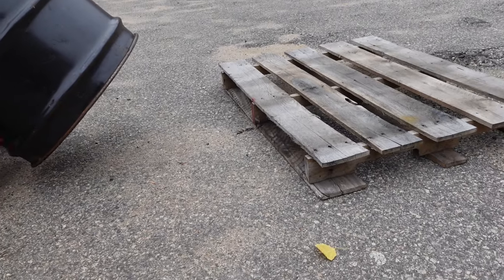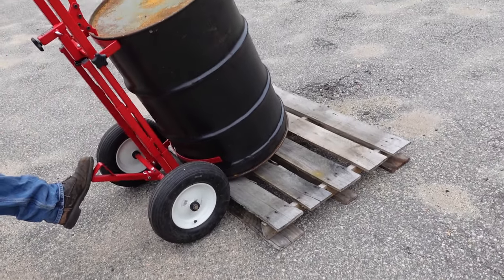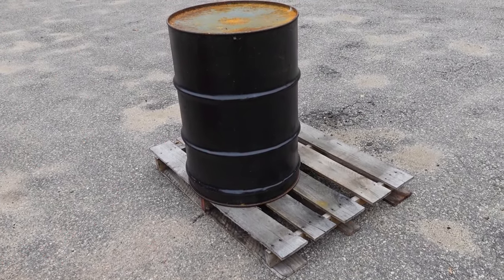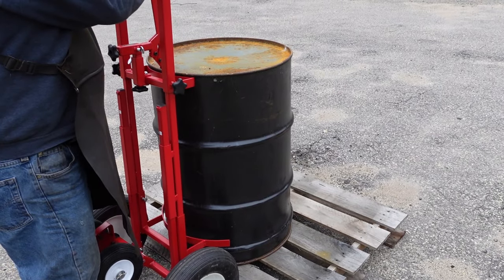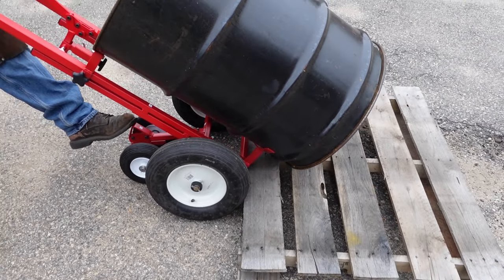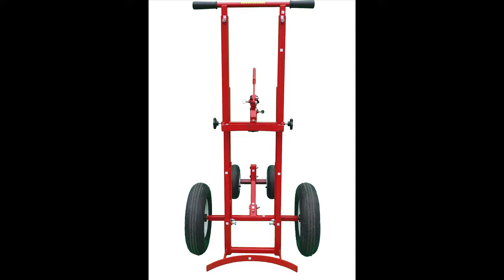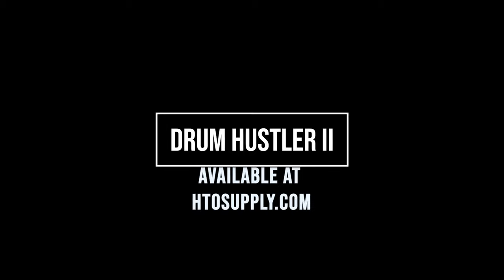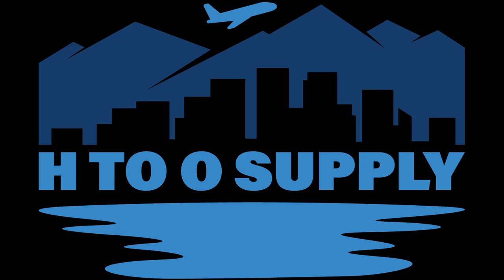Drum Hustler II - The Best Drum Truck on the Market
Used for moving 15-to-85-gallon plastic, metal, or fiber drums that have a top outer lip. Drums can be moved easily because of the unique telescopic and ergonomic design. The unique slide bar design makes it easy to place a full drum on or off an elevated surface (such as a pallet). The Operator never touches the drum, thus eliminating crushed fingers, toes, and back problems. As always this and all our products are made in the USA.

 The safest and most advanced drum truck available at htosupply.com

About H to O Supply:
Water works and industrial tools supplier, H to O Supply, is a leading online source for high-quality handmade waterworks and industrial tools available on their website. While they offer a wide range of industrial tools, they specialize in waterworks tools, industrial hammers and industrial locks.
95% of H to O Supply tools and supplies are handmade in the USA. This commitment to quality craftsmanship guarantees the exceptional durability and performance of products in demanding industry applications.

Tools and supplies are in stock and ready to ship the same day, minimizing any unnecessary delays. When you are looking for an industrial tool supplier or water works supply, htoosupply.com makes finding what you need easy- delivered right to your door.
Our product catalog features an impressive array of tools specifically designed for waterworks and industrial applications. Product categories include:  Waterworks tools; Gate Box Aligners, Hydrant Markers, Fire Hydrant Wrenches, Manhole Tools, Meter Tools, Pipe Supports, Rerounder Tools, Service Line Puller Tools, Setters and Valve Setters. Drum Trucks Industrial Hammers; Brass Hammers, Dead Blow Hammers, Steel Hammers and Stryker Pro Hammers. Industrial Locks; Container & Storage Locks, Equipment Locks, Padlocks and Truck & Trailer Locks. Industrial Tools and Industrial Wrenches.

Tool selection is carefully curated to ensure that you have access to the finest heavy duty tools available in the market.

The H to O Supply website is designed to be user-friendly, allowing you to easily browse through product categories, view detailed descriptions, and make secure purchases. Additionally, their knowledgeable customer support team is available to assist you with any inquiries or concerns you may have via phone or email support.
Experience the HtooSupply.com online shopping experience today and discover why their commitment to quality, efficiency, and customer satisfaction will equip you with the right tools to tackle any project with confidence

H to O Supply - Waterworks and Industrial Tools
783 Main St
Holden, MA 01520